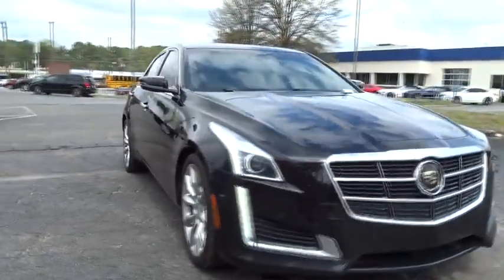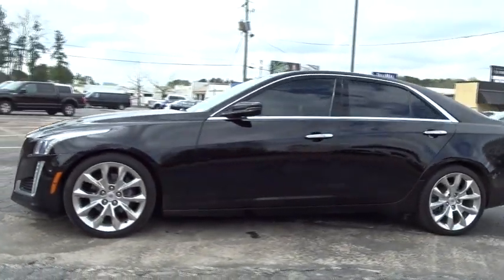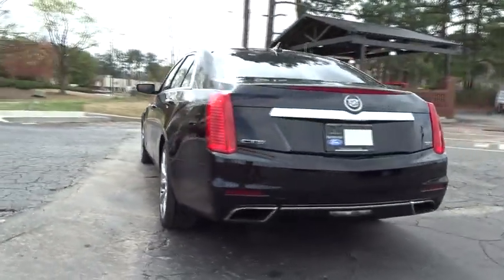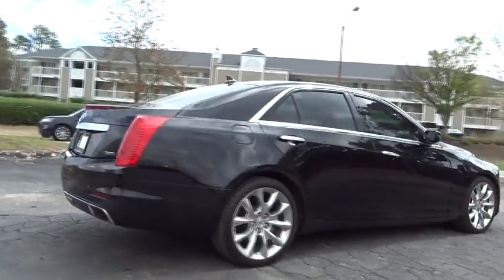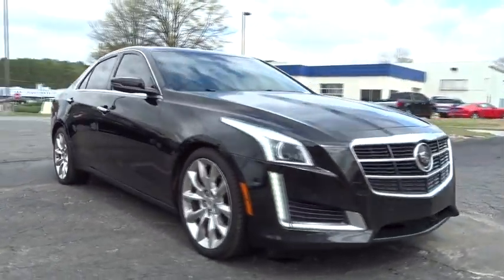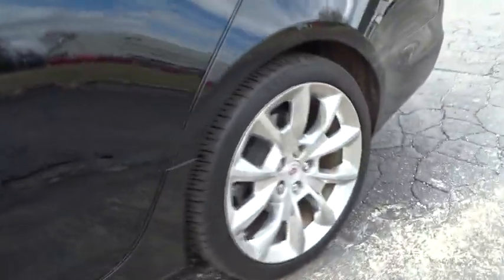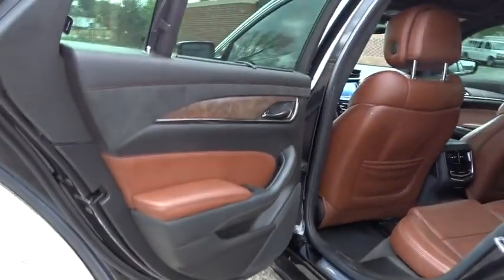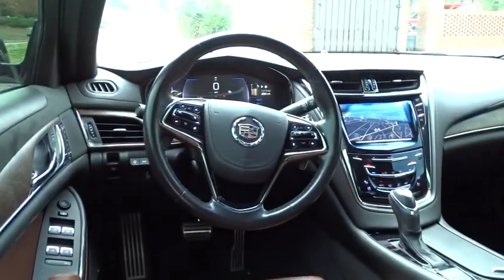2014 Cadillac CTS Sedan Atlanta, Marietta, Decatur, Johns Creek, Alpharetta, GA 8623A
Black Raven Used 2014 Cadillac CTS Sedan available in Atlanta, Georgia at Hennessy Ford. Servicing the Marietta, Decatur, Johns Creek, Alpharetta, GA area.
2014 Cadillac CTS Sedan Premium RWD - Stock#: 8623A - VIN#: 1G6AT5S3XE0151762

Hennessy Ford
5675 Peachtree Industrial Blvd

SUNROOF, NAVIGATION, and LEATHER SEATS CTS 3.6L Premium and 4D Sedan Hennessy Ford / Lincoln is pleased to offer you this exceptional 2014 Cadillac CTS. This 3.6L Premium CTS Exterior is finished in Black Raven and the interior is finished in Kona Brown w/Jet Black Accents w/Full Leather Seating Surfaces PLUS... this exceptional vehicle comes well equipped with SUNROOF, NAVIGATION, and LEATHER SEATS CTS 3.6L Premium and 4D Sedan AND gives you an amazing driving experience along with impressive Fuel efficiency rating!! 18/29 City/Highway MPGHennessy Ford Lincoln Atlanta is the premier Ford dealership in Atlanta GA for all of your automotive needs. We have 100's of Exceptional Pre-owned vehicles in stock for you to choose from every day. We are the leading the way with Real-Time Market based Pricing that yields you lowest prices and Best values on every car and truck we offer.